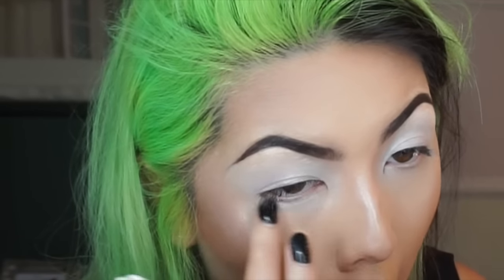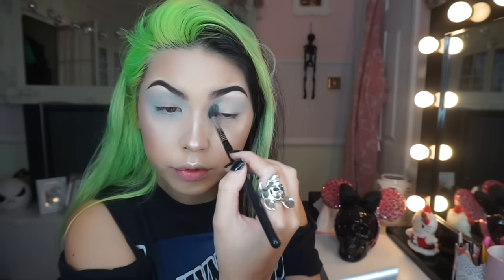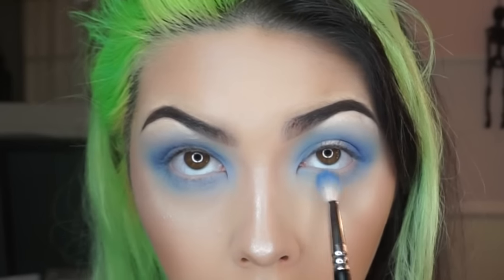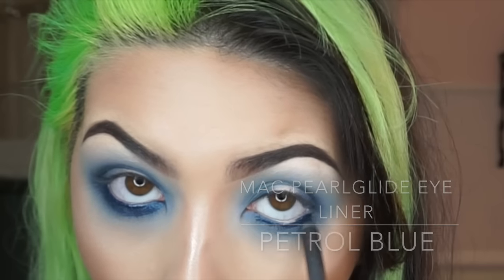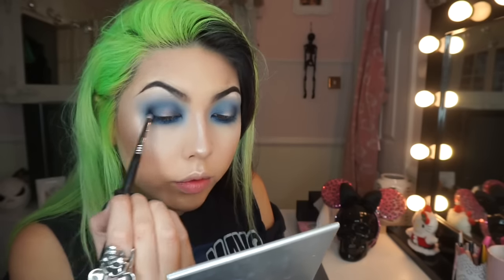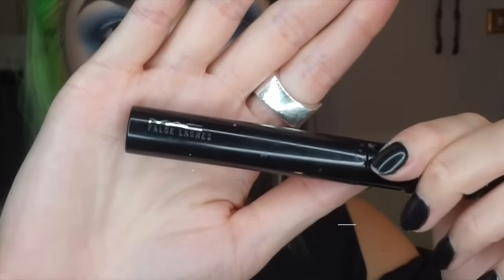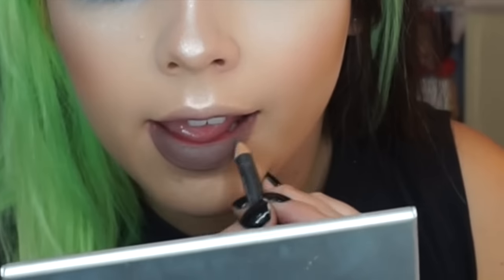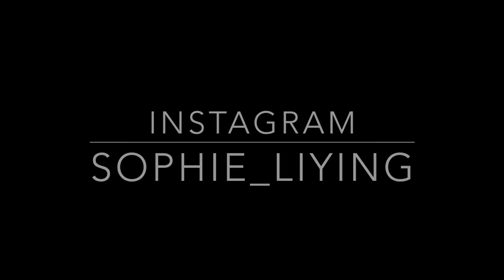Winter Blue Spotlight Eye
Hey! I was asked to do a blue version of the red eye look i did previously but I like to change it up so I’ve done a spotlight version!

PRODUCTS ♡

♡ EYES ♡

Mac Eye Shadows (Brule, Aqua, Cobalt, Deep Truth)
Makeup Geek Cosmetics Shadow (Beaches & Cream, Corrupt)
Mac Pearlglide Eye Liner (Petrol Blue)
Inglot Duraline
Mac Pigment (Reflects Teal)
Mac False Lashes Mascara
Melia Lashes (Aora)

♡ LIPS ♡

Mac Lip Pencil (Stone)
Lime Crime Velvetines (Cashmere)

♡ BRUSHES ♡

Zoeva 221 Luxe Soft Crease
Zoeva 231 Luxe Petit Crease
Mac 242
Zoeva 230 Luxe Pencil

MUSIC ♡